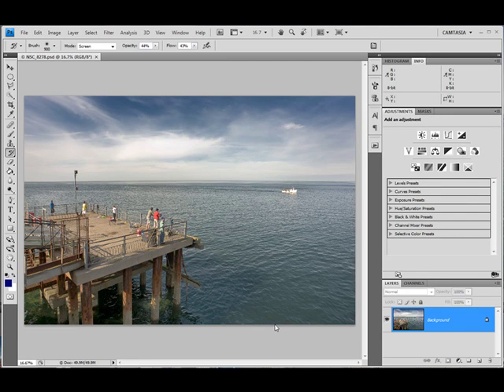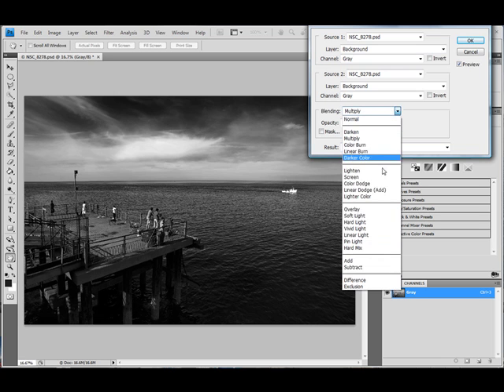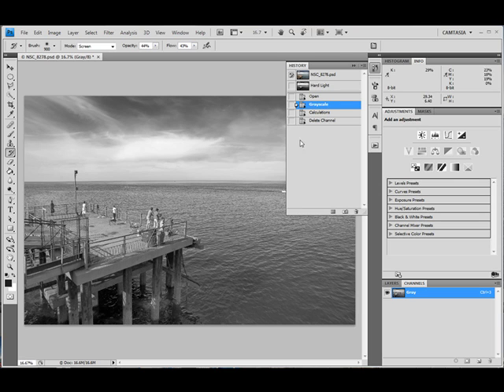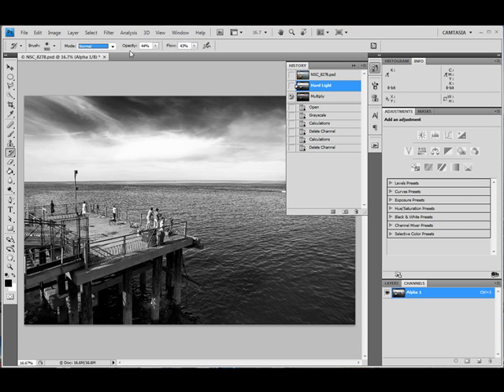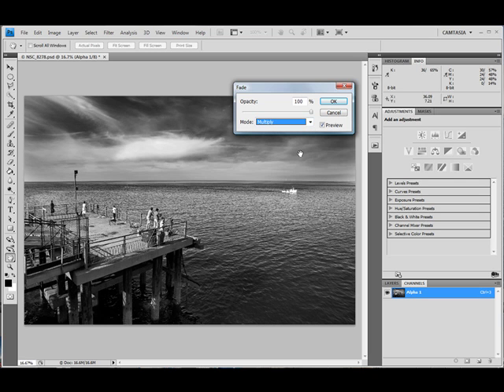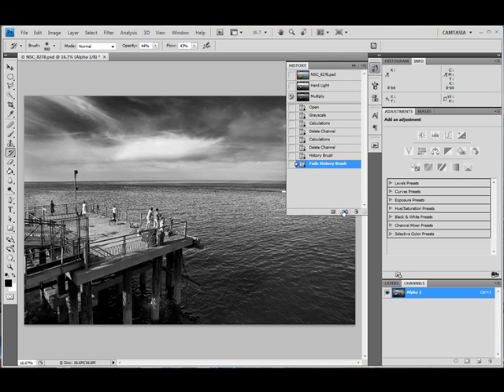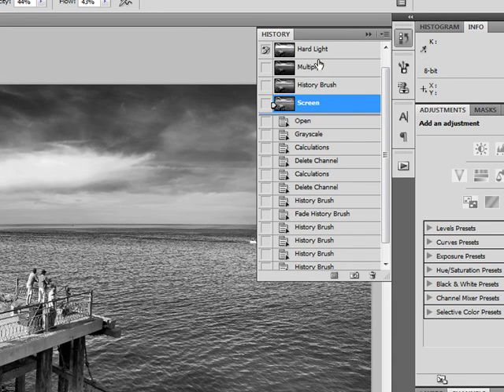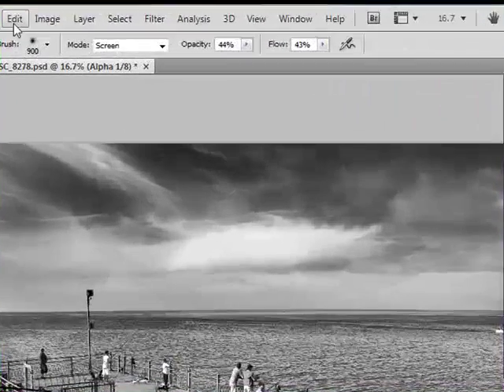Greyscale Black and White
Greyscale, the poor elation of all those other Photoshop Mono conversions. Well give this a go and see how to create all singing and dancing Black and White Grayscale images. ornot!